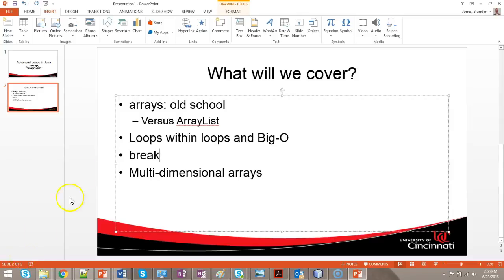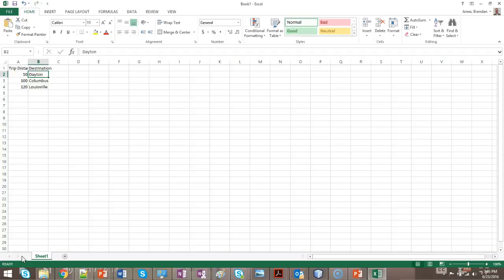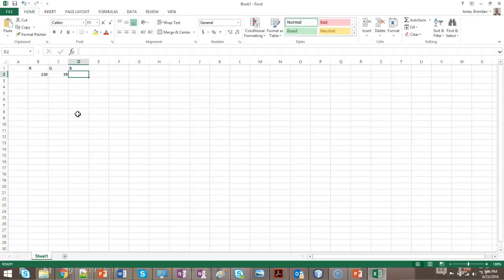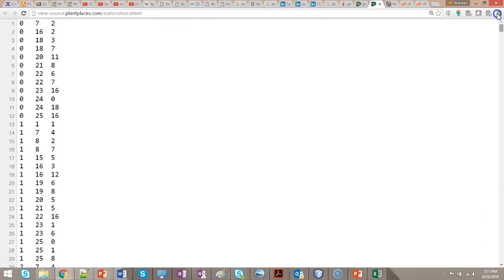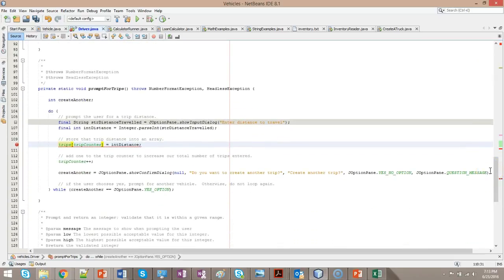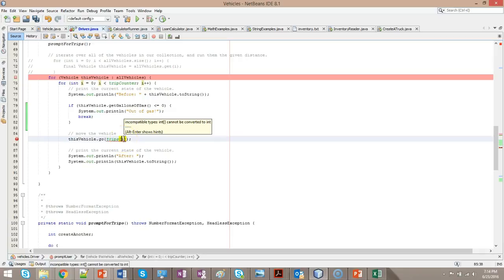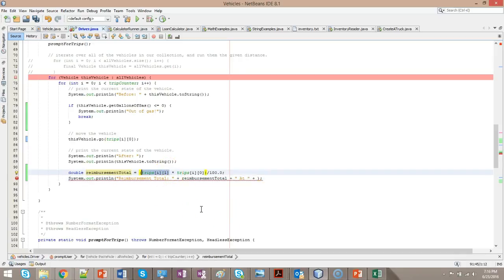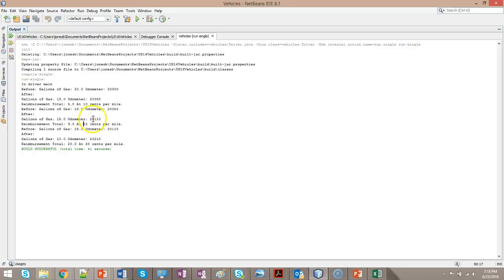How to implement multi-dimensional arrays in Java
Implementing a multi-dimensional array of ints in Java.